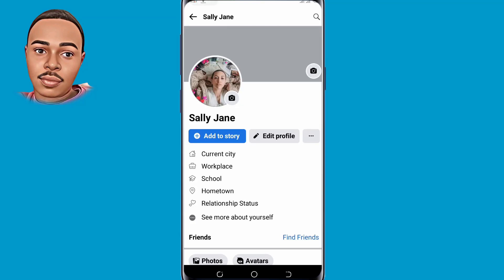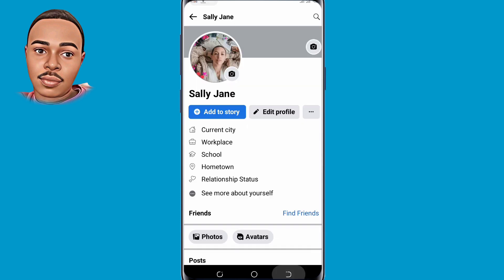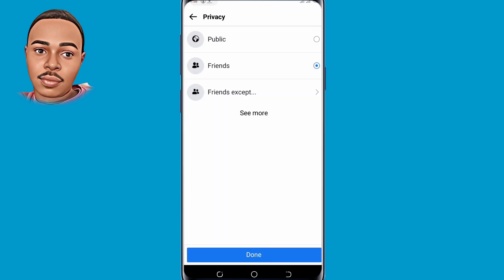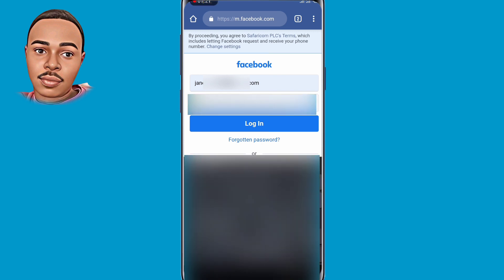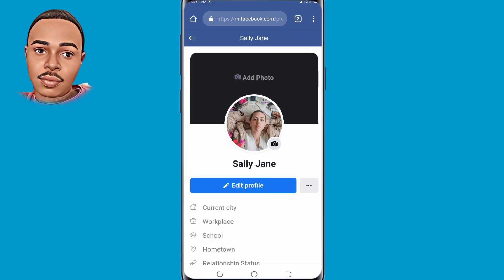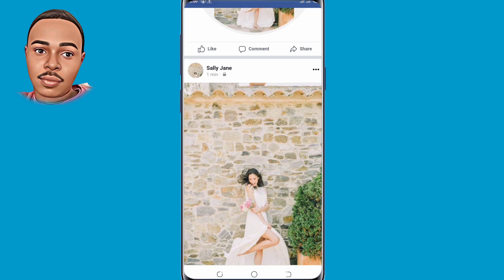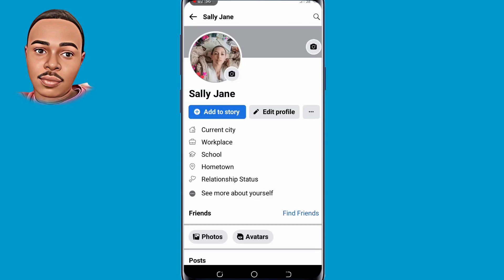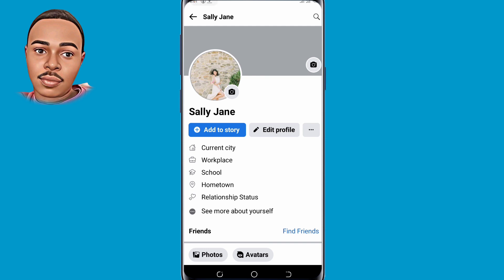How to upload Full Size Profile Photo on Facebook | Full Size Profile Picture || Facebook hack😱 2023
How to upload Full Size Profile Photo on Facebook

In this video am going to show you how one can upload full size profile picture on facebook , so if you wondered how people upload their full size photo then this video explained it all!!
Make sure to watch the complete tutorial so that you can easily perform this trick..

how to upload Full Size Profile Picture
upload Full Size fb profile pic
fb full size profile upload 2024
how to upload fb profile picture without cropping